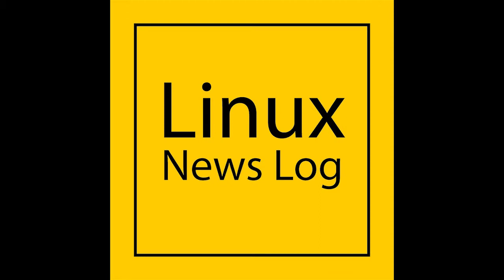LNLP #1506 | Run Ubuntu on Google Glass, TV on Raspberry Pi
In This Episode: Logitech Adds 'Linux Compatible' Option to Product Site; Sign of Good Things to Come?, IBM to push Linux apps on Power iron in China, then elsewhere, Linux World Embraces Google Chromebooks, Arduino Yún Brings WiFi, Linux Mint 15 brings prettier desktop, new software and driver managers, Watch and record live TV on your Raspberry Pi, Google shows developers how to hack Glass and run Ubuntu